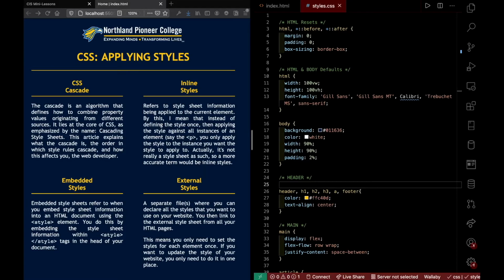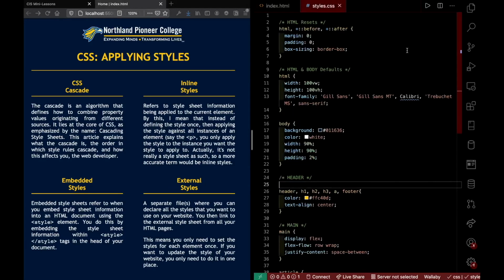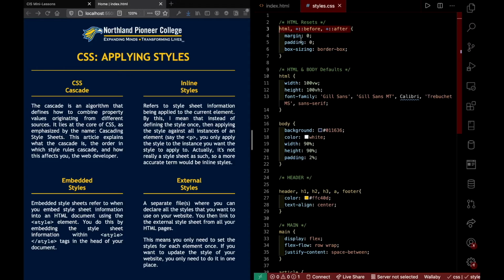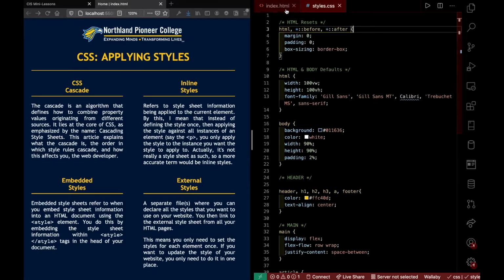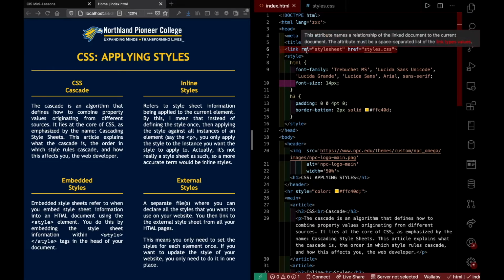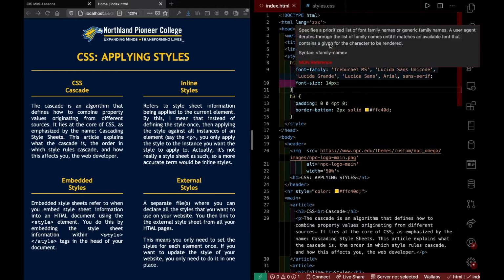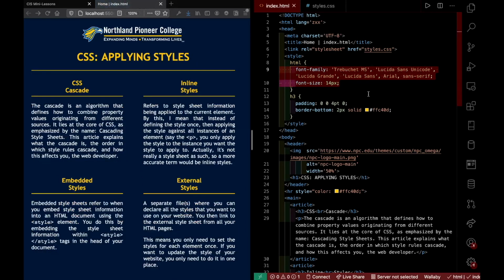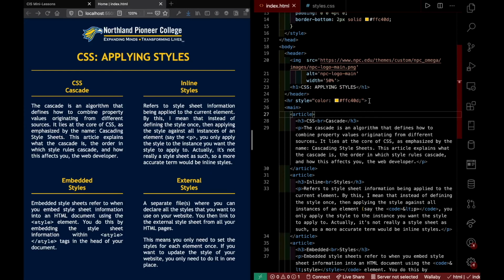Monday Mini-Lesson - Web Page Styling with CSS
This mini-lesson walks you through the steps to apply styles to a web page using CSS. The lesson was created by NPC instructor, Jonathan Schrader.